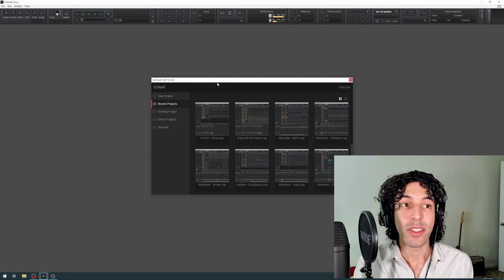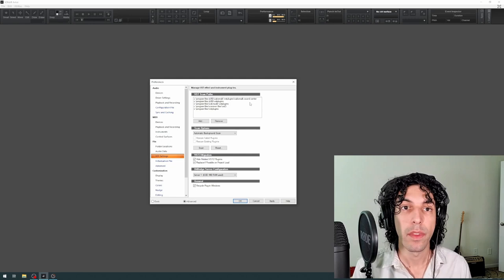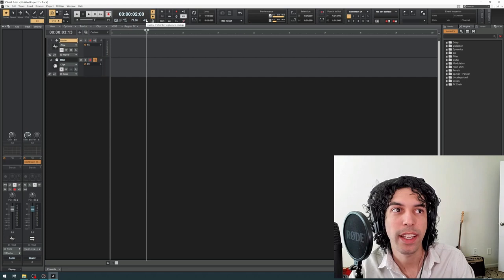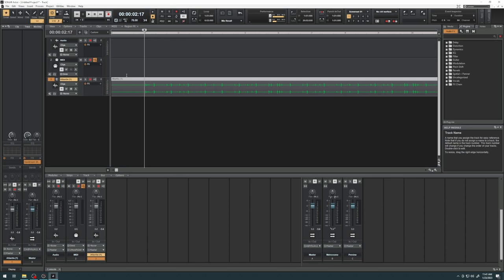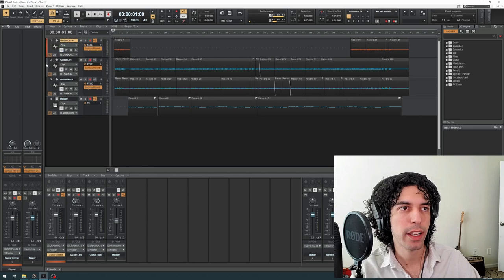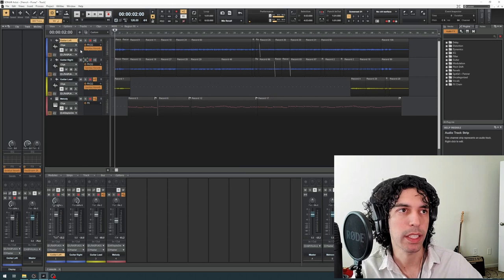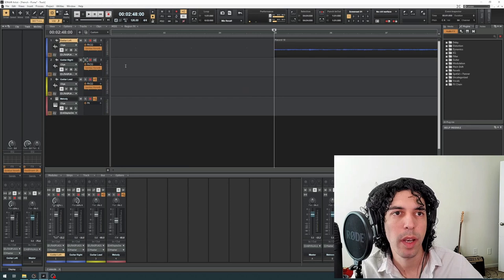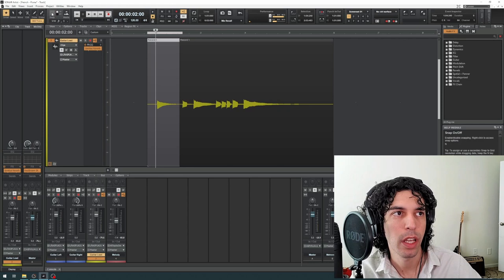Cakewalk 1: Getting Started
0:18 Start Screen
0:50 Preferences - Audio Drivers
2:48 Preferences - VST Scan Paths
4:36 Overview
9:39 Tools
20:59 Mixer